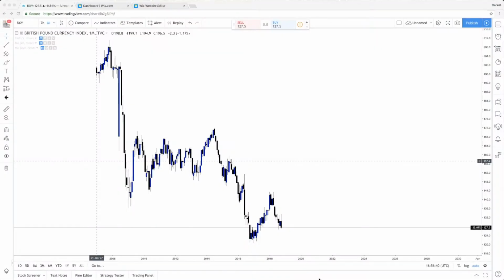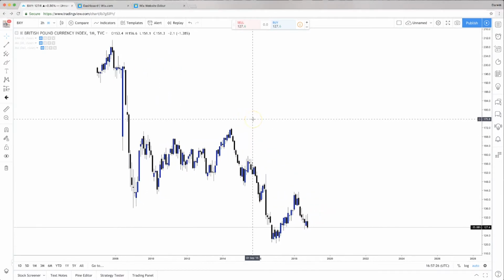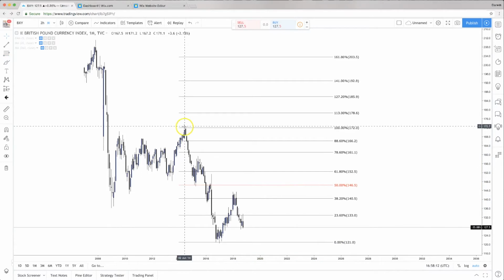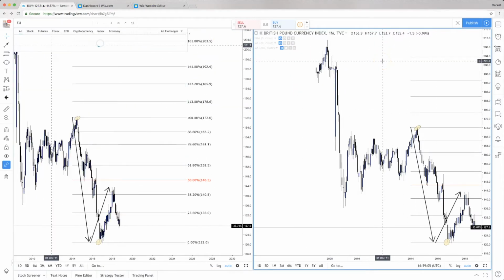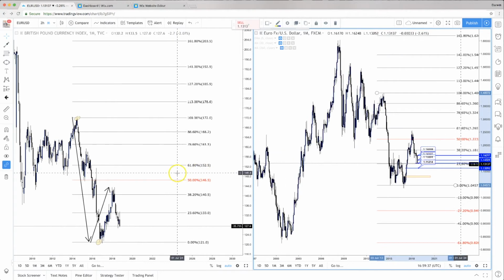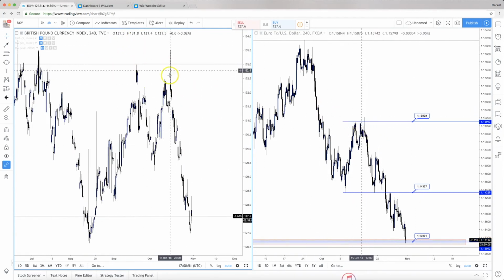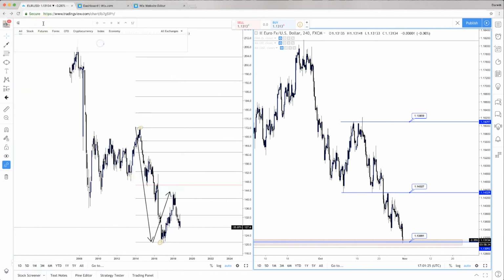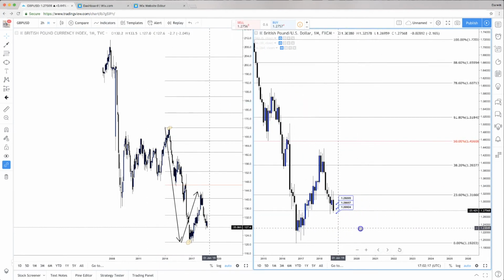British Pound Index - Double Your Confirmation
By using the British Pound Index (Bxy) it will really help with extra confirmation when it comes to trading in the Forex market. Gbp pairs and Eur pairs are highly affected by the Bxy. So enjoy!!